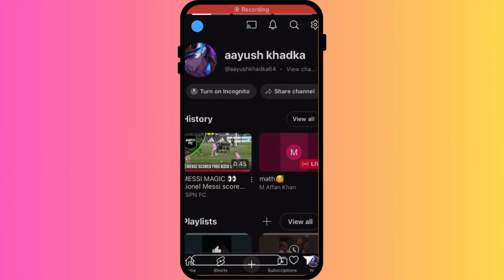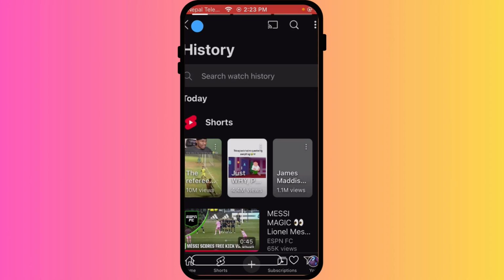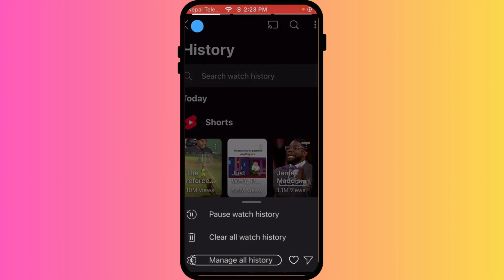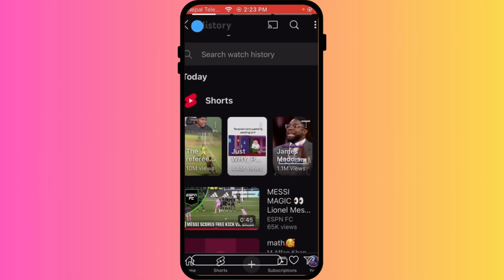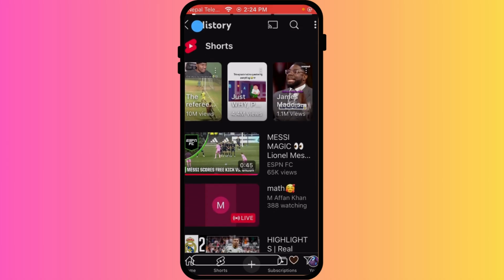How to Fix YouTube Watch History Not Updating 2025?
If your YouTube watch history isn’t recording or updating correctly on your iPhone, this tutorial helps fix sync errors, paused history settings, and app data problems. Keep your recommendations and history accurate again.